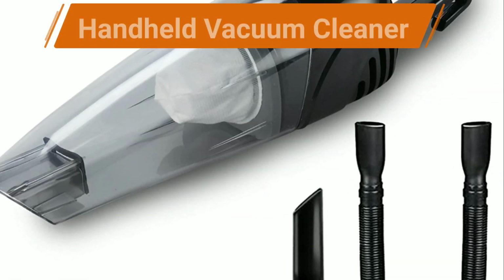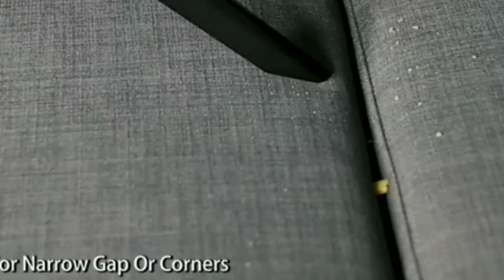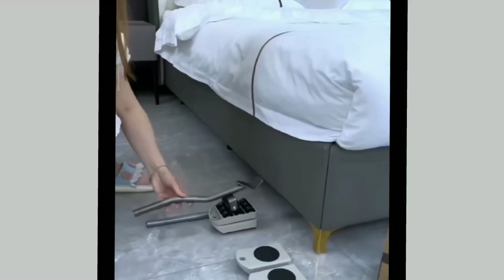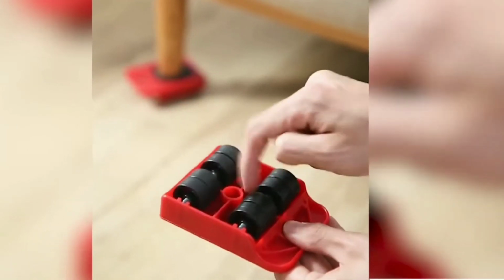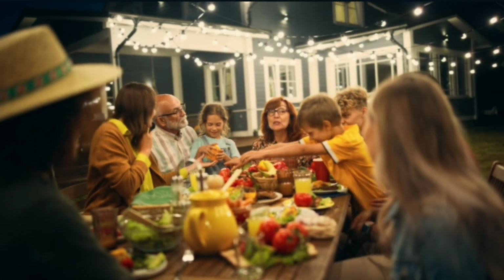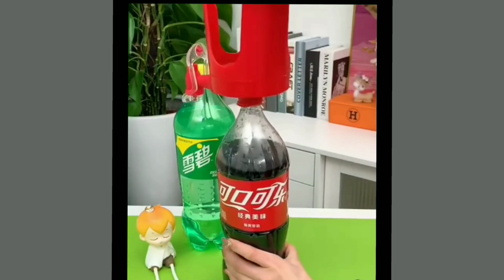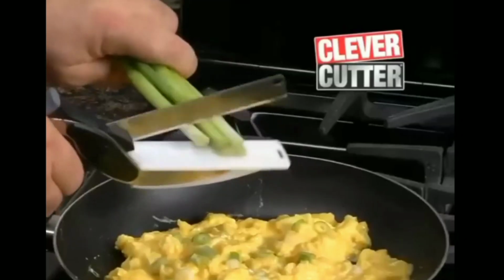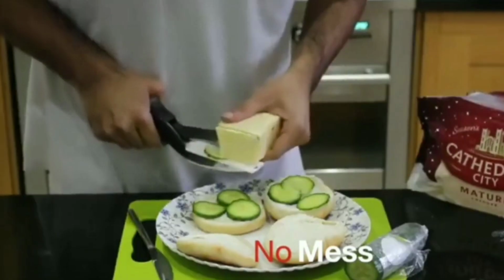New Gadgets💥 Smart Appliances, 😍Best Kitchen tool/Utensils For Every Home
New Gadgets💥 Smart Appliances, 😍Best Kitchen tool/Utensils For Every Home Future Front

US links
soda dispenser

Vaccum cleaner

clever cutter

furniture lifter

India links🔗
soda dispenser

Vaccum cleaner

clever cutter

furniture lifter

Which smart home technology is best?
What smart home devices are available?
What are the gadgets used in daily life
What is the most used smart device